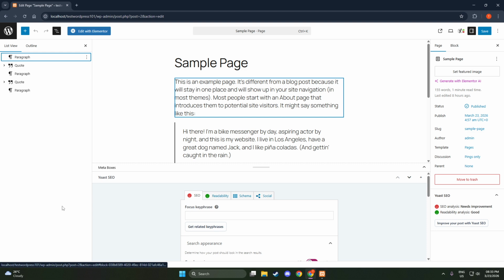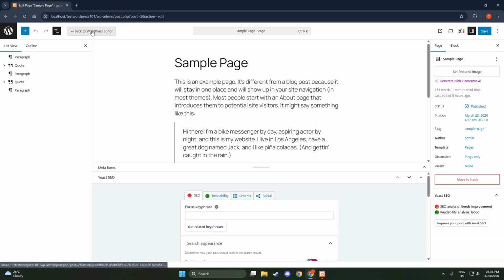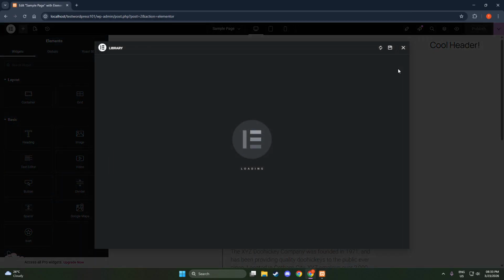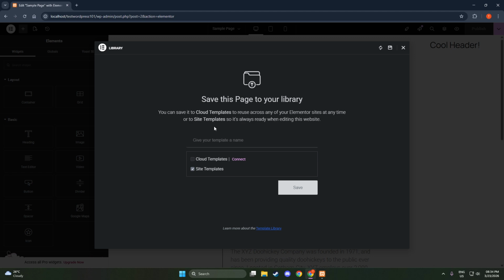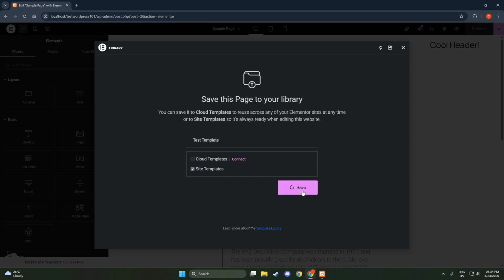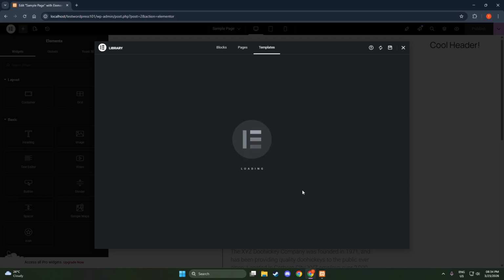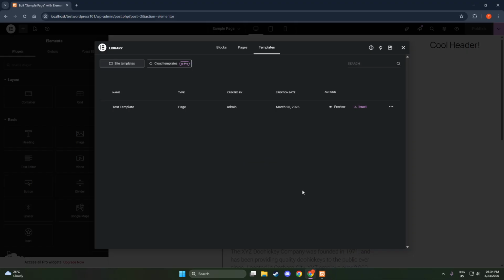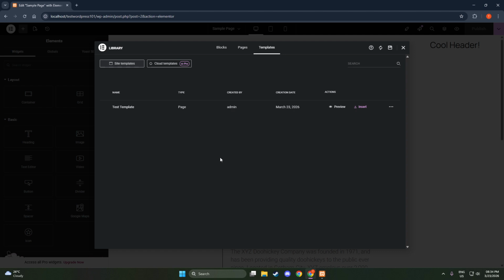How to Save a Page as an Elementor Template [2026 Full Guide]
How to Save a Page as an Elementor Template

In this video, we show you exactly how to save a page as an Elementor template to streamline your web design process and reuse your favorite layouts across multiple projects. We explore the internal library system to ensure you can store your custom designs as digital assets for future use.

Capturing a complete layout as a reusable file is a vital strategy for maintaining brand consistency and reducing the time spent on repetitive design tasks. We focus on utilizing the document settings and library parameters to archive your current page structure, allowing you to deploy professional, pre-configured designs to any new page within your WordPress ecosystem instantly.

Technical Specs:
Software: Elementor; Feature: Template Library